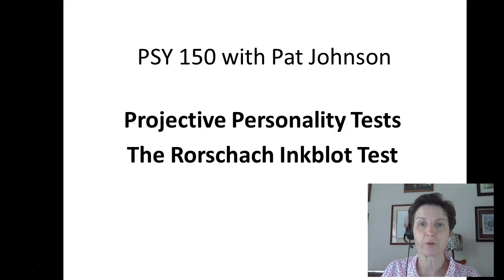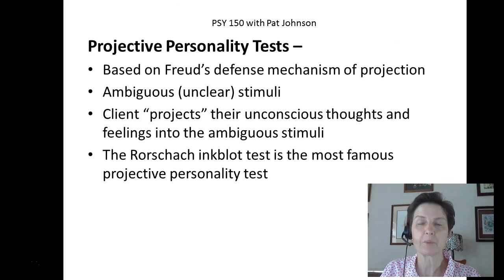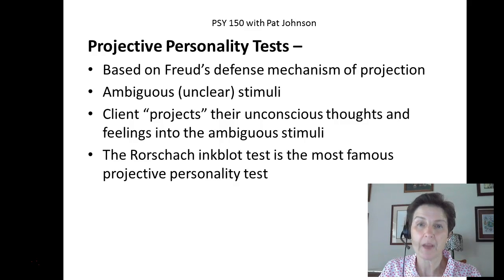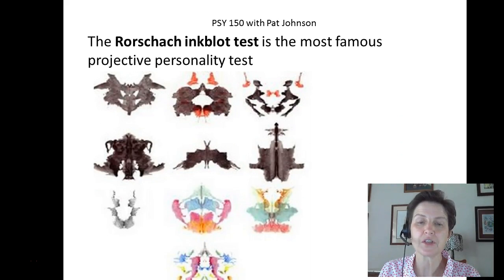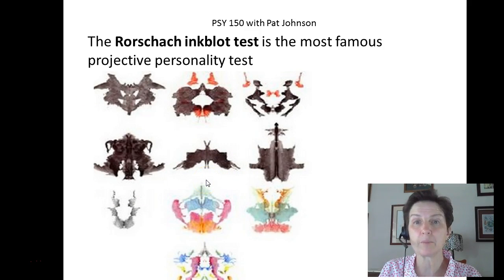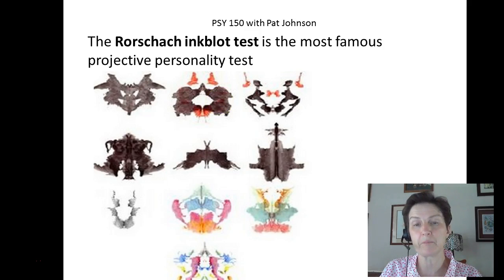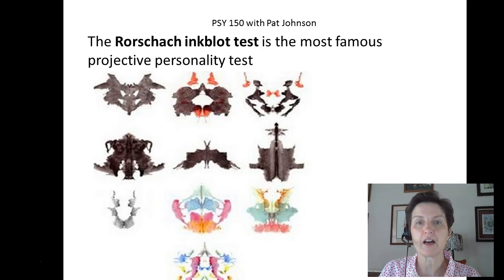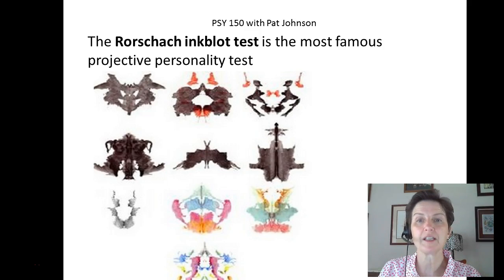PSY 150 Personality Projective Tests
The closed captions for this video are accurate and were created by the author.